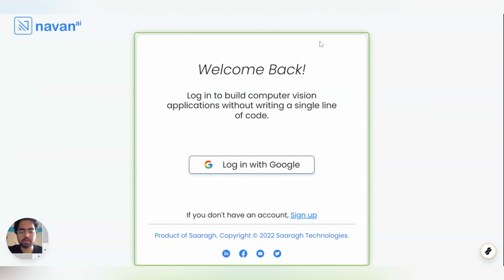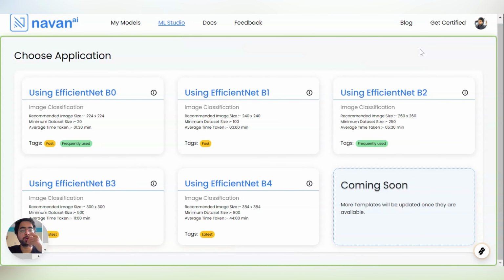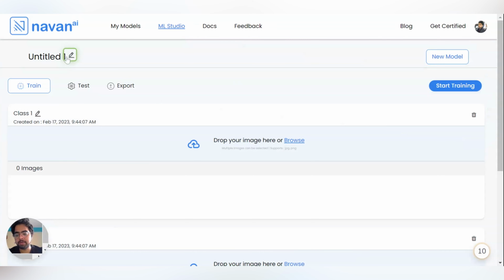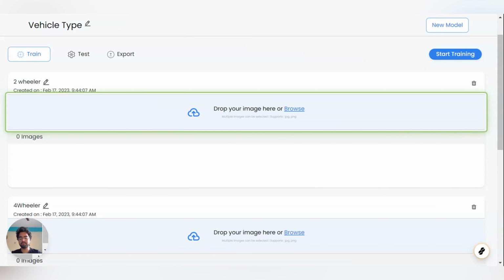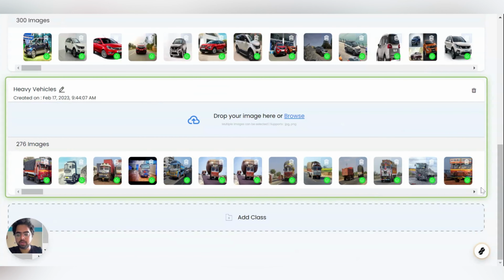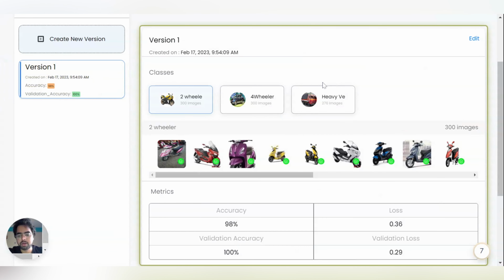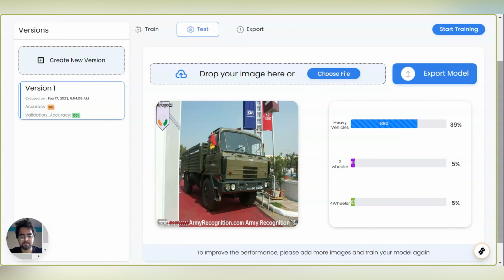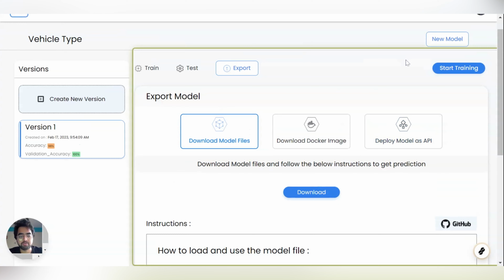How to build a Vehicle Classification Computer Vision AI Model?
is platform enabling developers to build and deploy computer vision AI models without writing a single line of code.

This video shows you how you can build a computer vision AI model which can classify between different types of vehicles using

Here are some examples of where this model can be used:
1. To understand road usage patterns and plan the network of roadways: The width of the roads required can be calculated by looking at the type of vehicles traveling by that road.
2. To ensure sustainability: Governments can calculate the estimated pollution levels and carbon footprint to come up with solutions to tackle the pollution.
3. Can be used at toll gates: Toll collectors can use such a computer vision model to automatically classify the type of the vehicle and charge the relevant amount of toll.

To know more about the use cases of this model, check out the entire video.

To get a step-by-step guide on how to build such a model,

Have you used such a model in any of your applications to classify different types of vehicles? Share your ideas and use cases in the comments.

Want to build your own computer vision AI model without writing a single line of code?